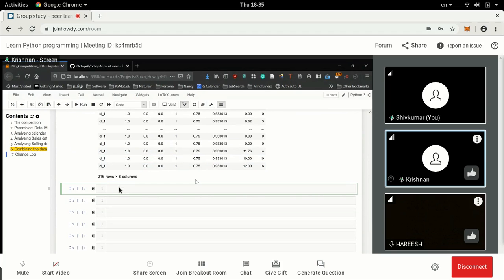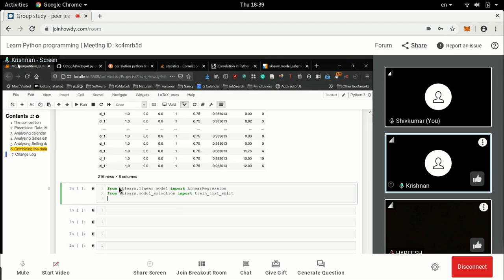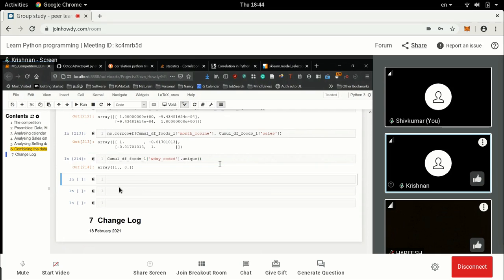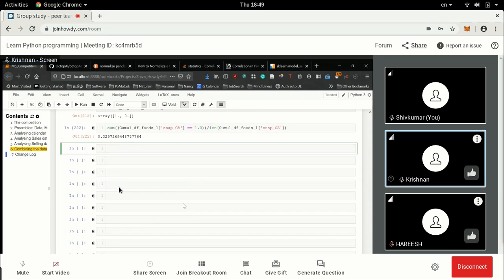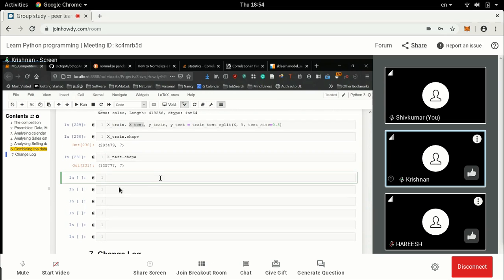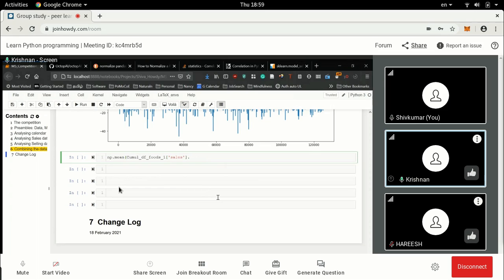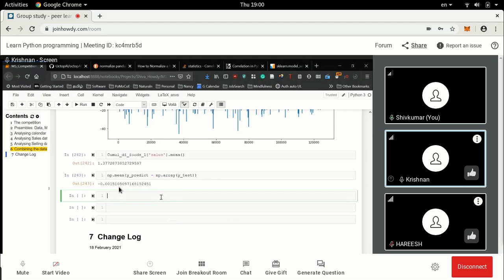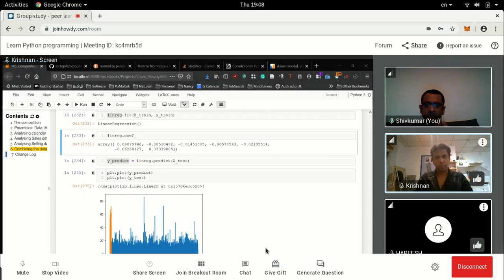Session 29: Online Python programming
In this video, we create the LinearRegression model and fit the results.